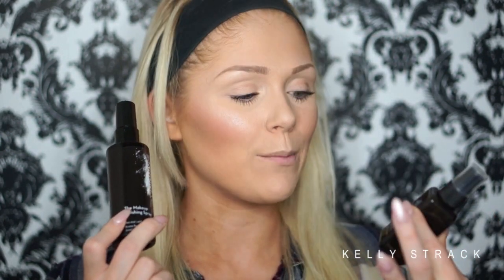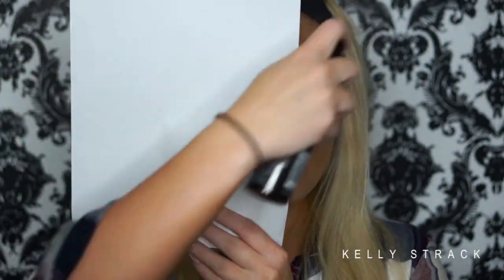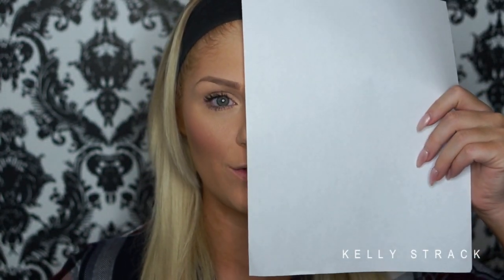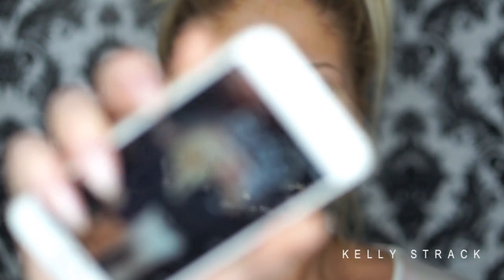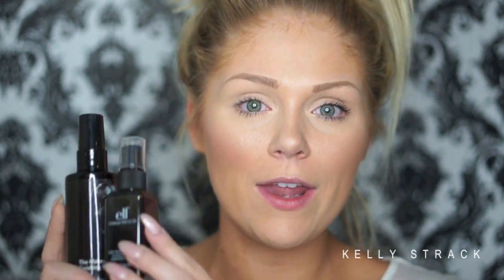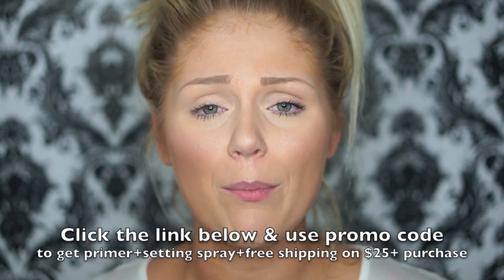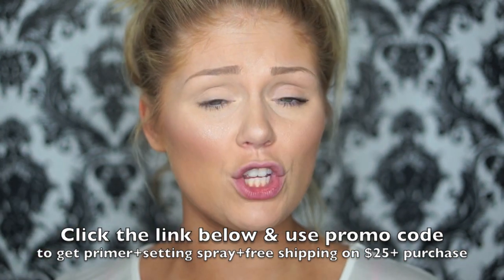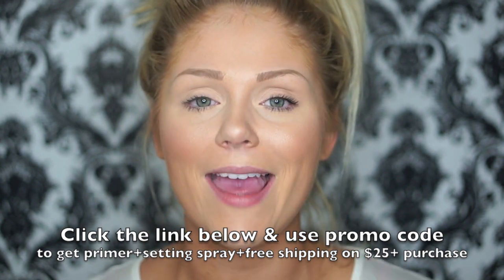First Impressions | Skindinavia Makeup Finishing Spray vs Elf Setting Spray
First impressions Skindinavia Makeup Finishing Spray vs Elf Makeup Mist and Set Setting Spray

$39 Classic Reverse Wand + Argan Oil use and enter code CUDDLEUP
and enter code SNOWGLOBE
and enter code CHILLYNIGHTS

I only recommend products or services I use personally and believe will be good for my viewers. I am disclosing this in accordance with the Federal Trade Commission guidelines concerning the use of endorsements and testimonials in advertising.
-xox Kelly